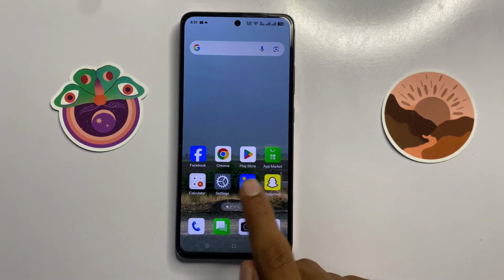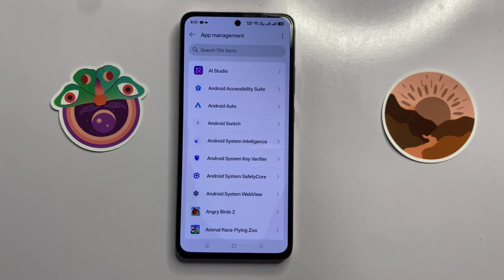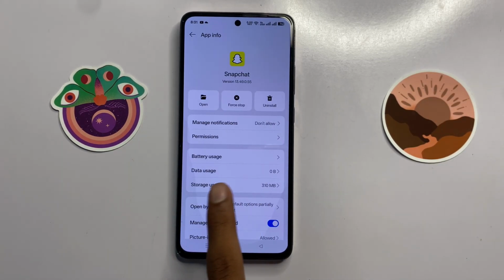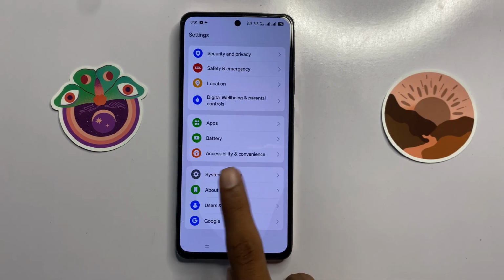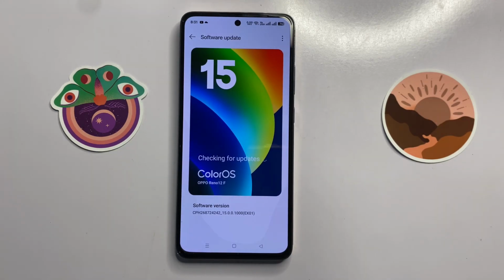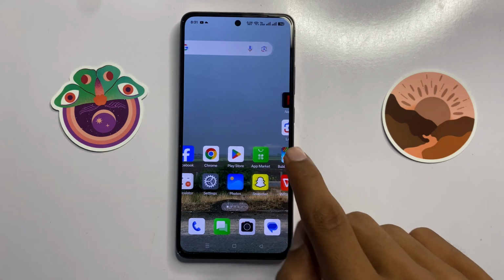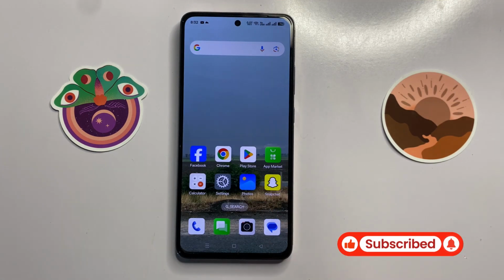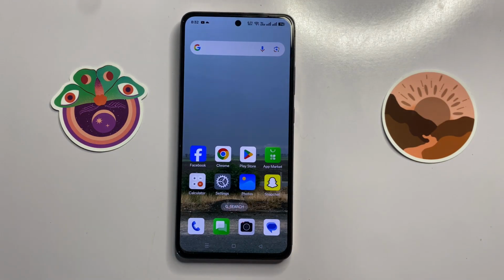How to Fix Oppo Reno 14f Snapchat Lag